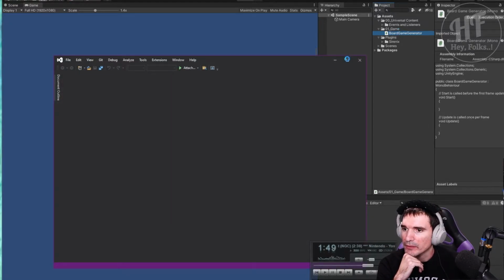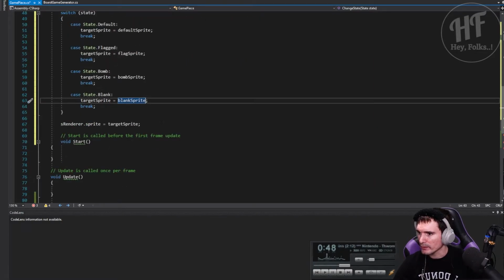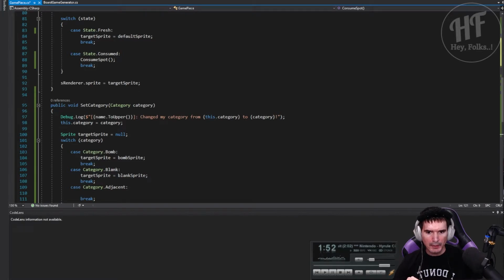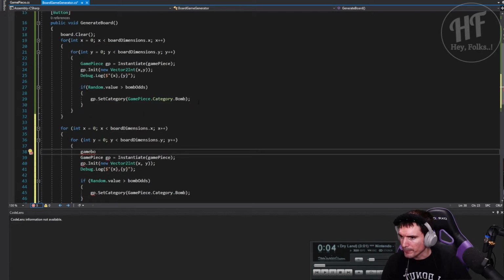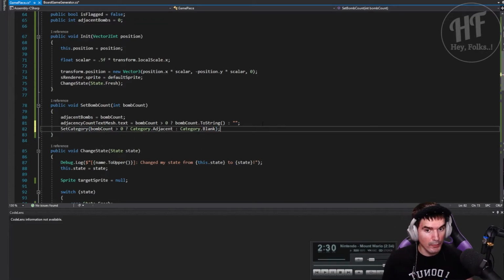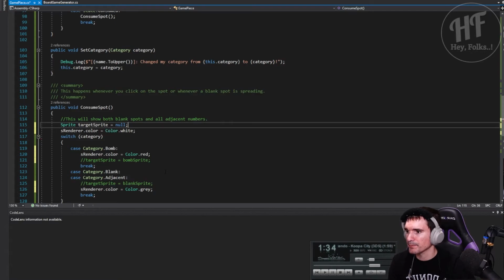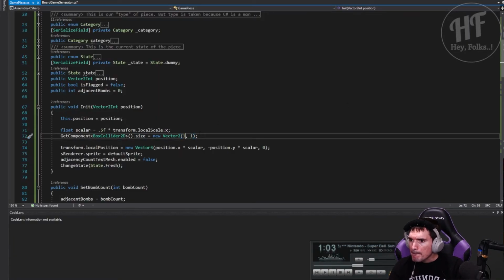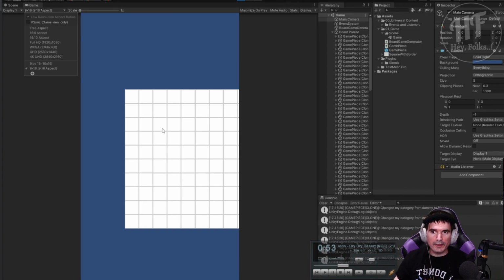Saturday Quick Dev (Minesweeper) [HFLM 2021-P4E1]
Hey Folks!

I'm going to try and make small games every Saturday and upload them to my website. This one took longer than expected but is basically done! I'll upload it (and link here) tomorrow. Probably after another small stream.